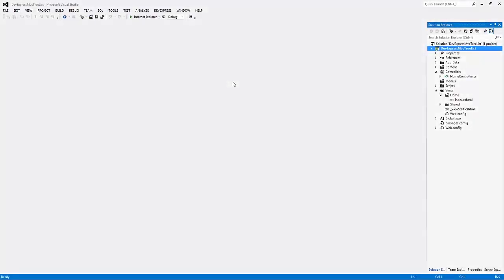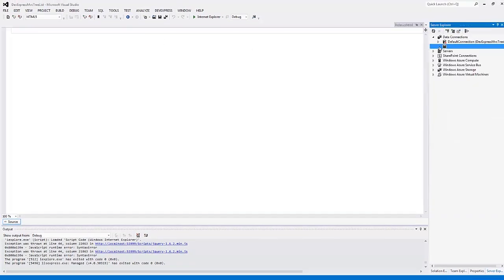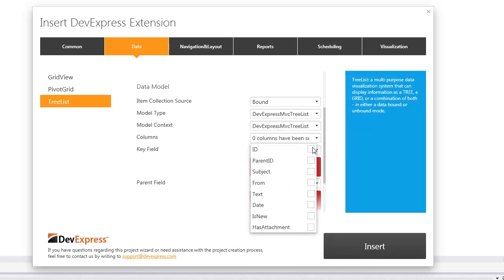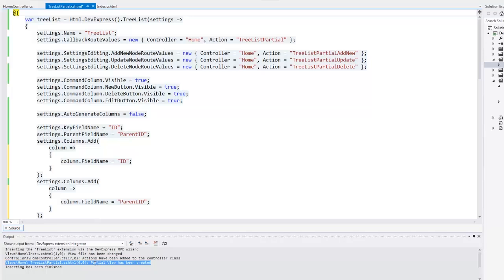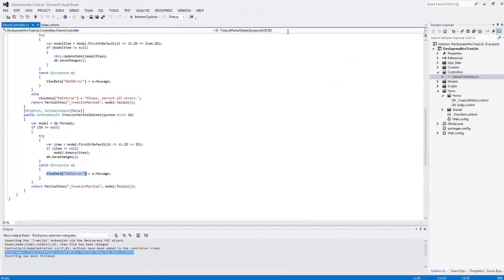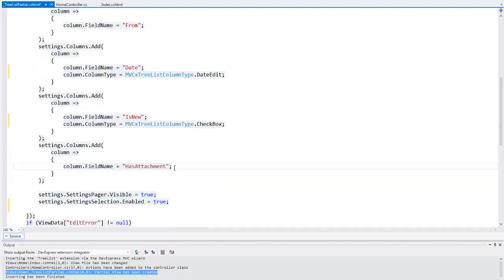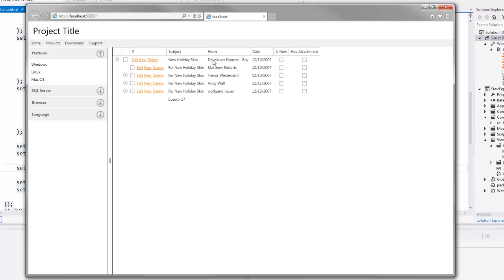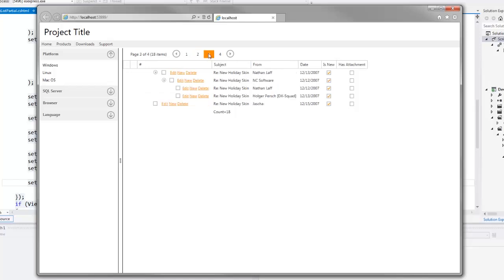DevExpress ASP.NET MVC: TreeList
In this video you'll learn about the basics of customizing the DevExpress ASP.NET MVC TreeList extension: starting from adding the extension into the project and binding it to data to diving deeper into an overview of its settings.